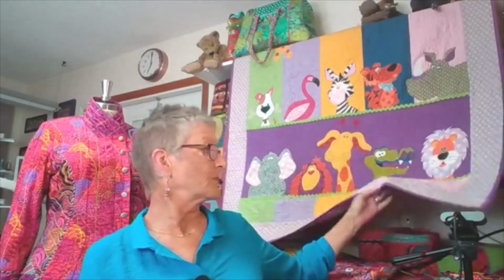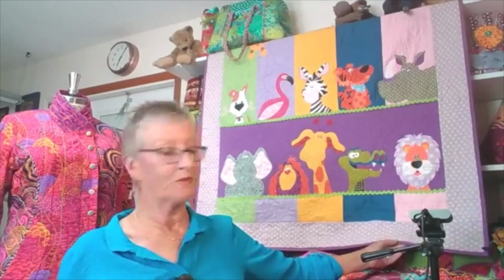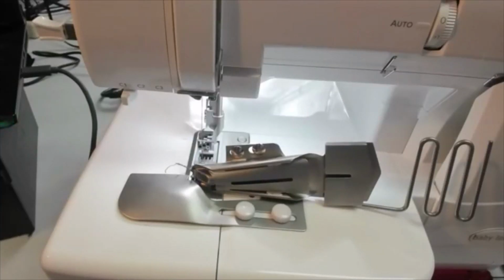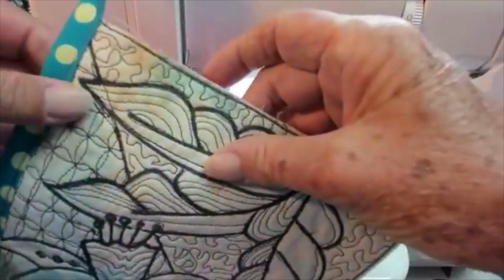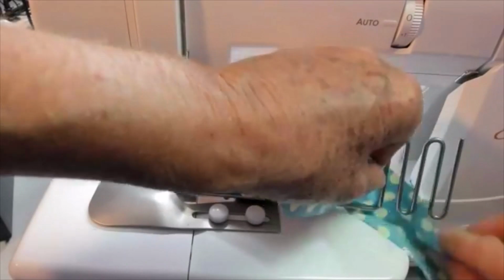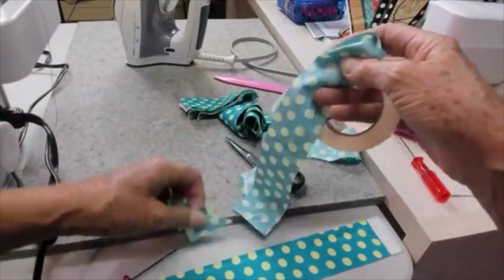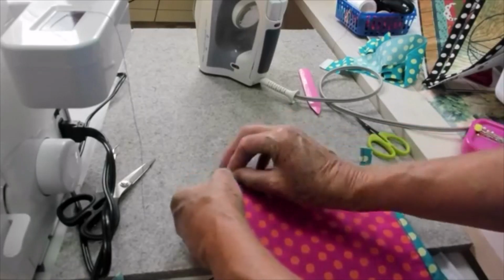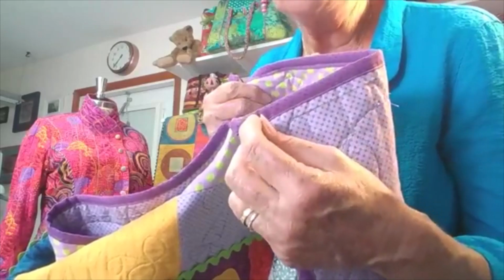Applying quilt binding with Knit woven double fold bias binder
This is an easy, simple and fast method to apply a quilt binding using the Knit Woven Double Fold Bias Binder.  It is absolutely not meant to offend the traditional quilters who have their own wonderful methods of attaching a binding.  The fabric strip is not cut on the bias.  The corners are turned back and sewn.  I am working on the Baby Lock Euphoria a dedicated Cover Machine.  Please note this is taken from one of my weekly lives and is a live demo.